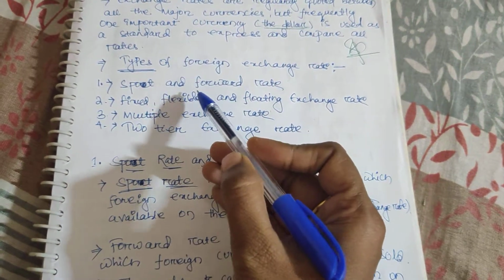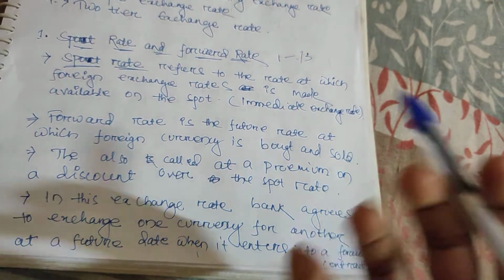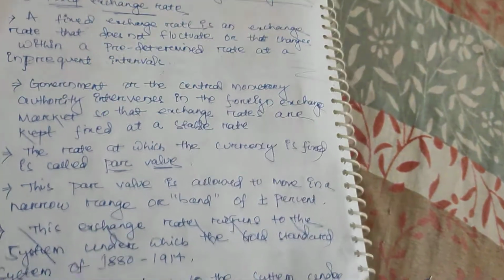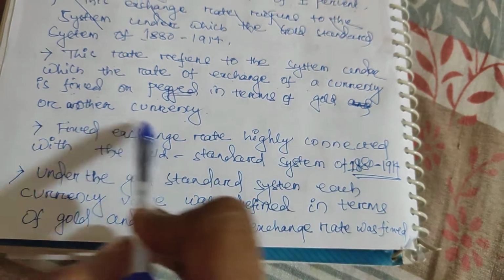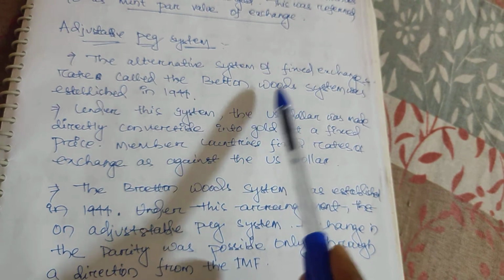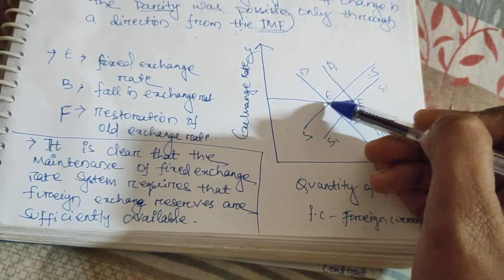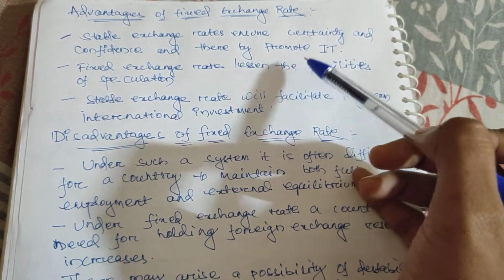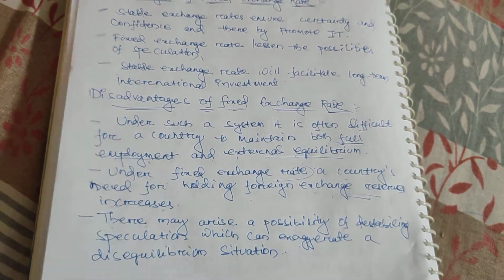Fixed exchange rate# exchange rate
International economics # exchange rate